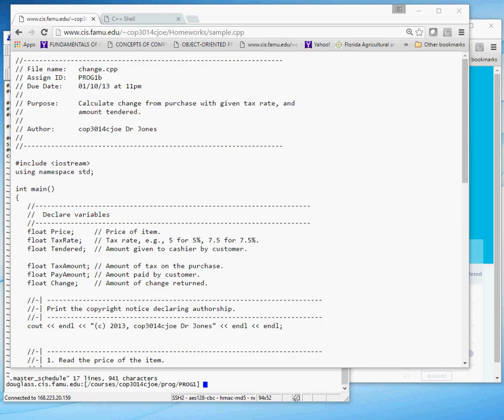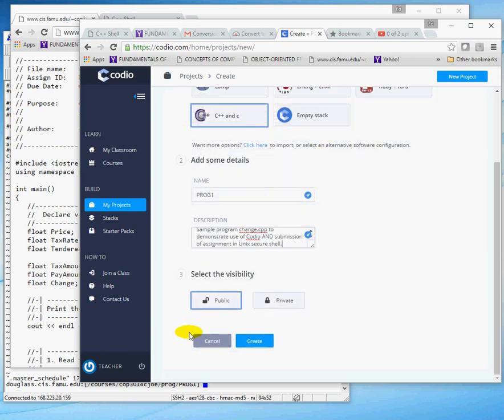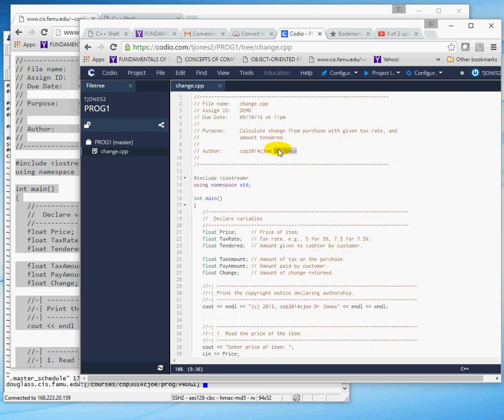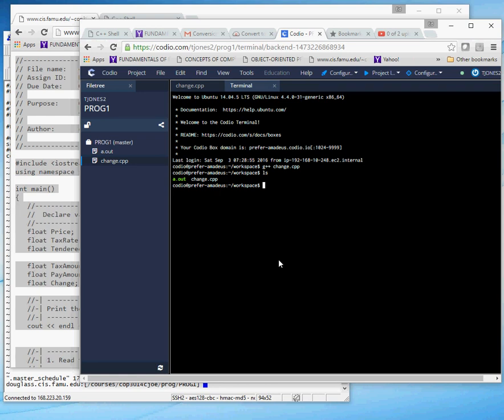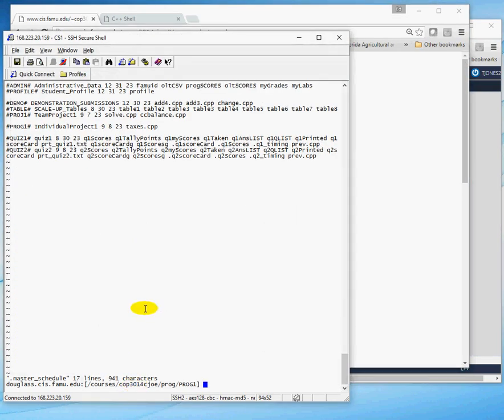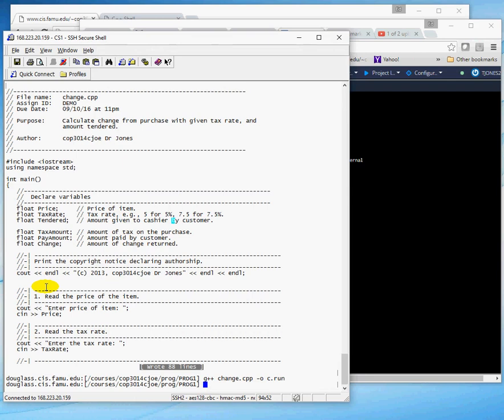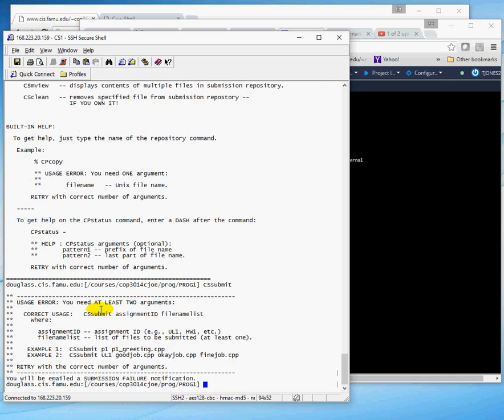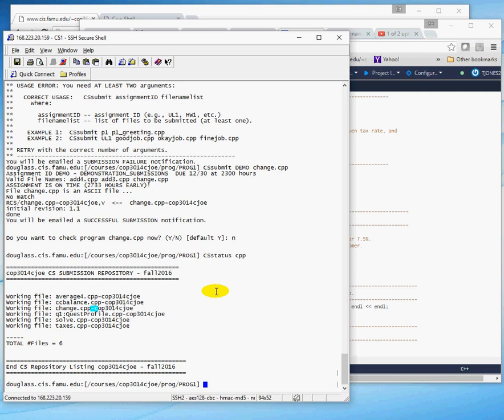HowTo ProgrammingAssignment partC Codio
How to set up an assignment in Codio; how code, test, and submit code in secure shell.